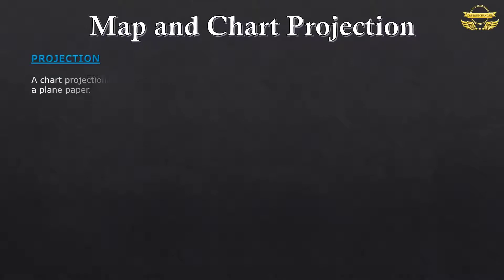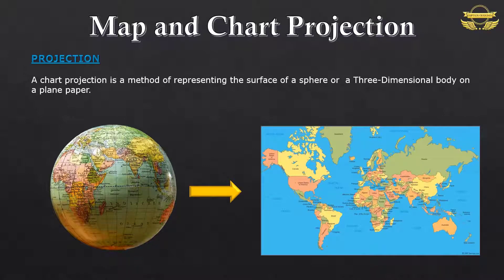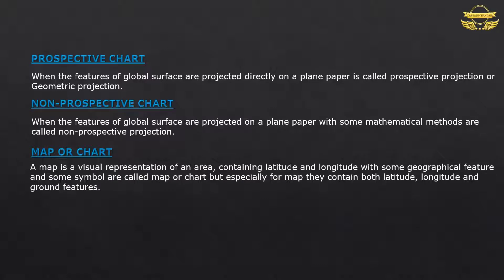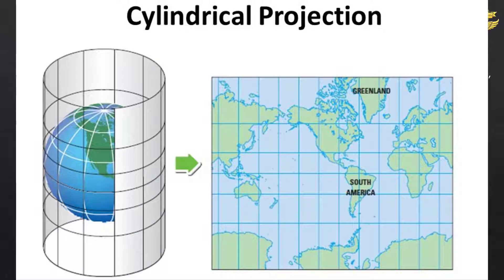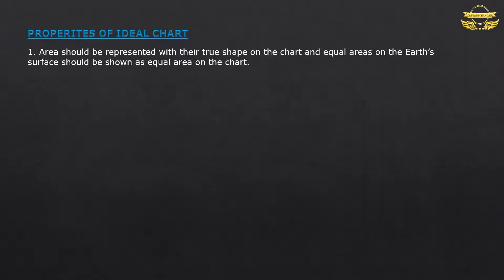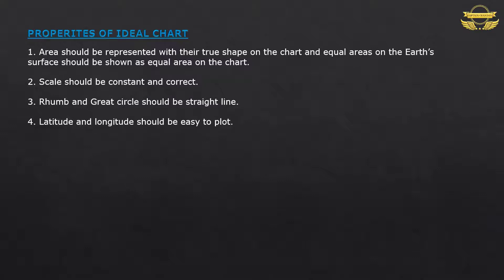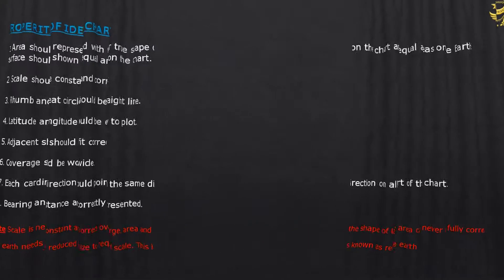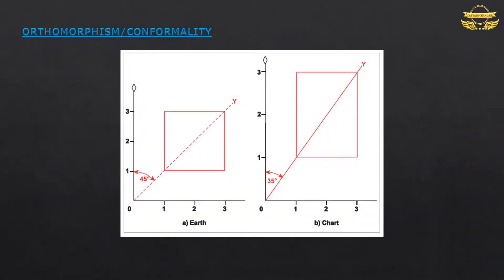General Air Navigation #27 : CPL &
*Topic:*

Link for Aviation Book Drive (CPL , ATPL and Pilot Airlines Examination Related)